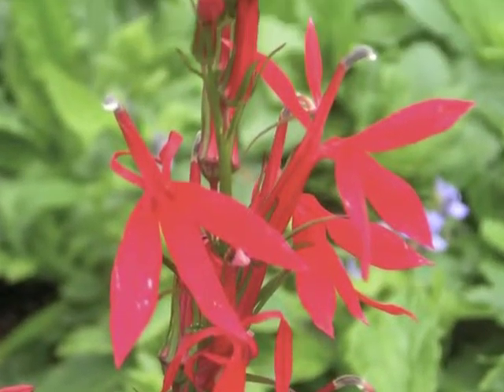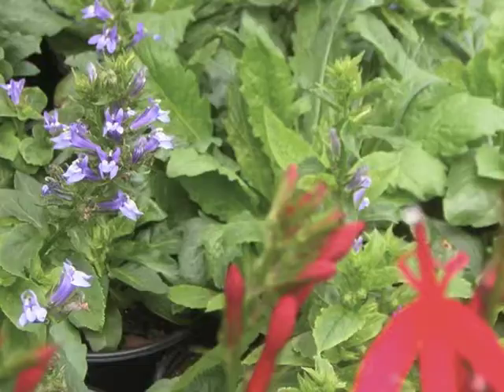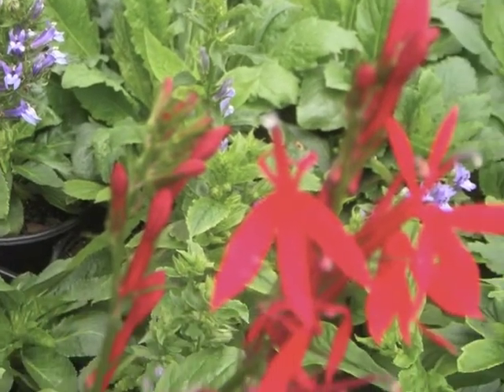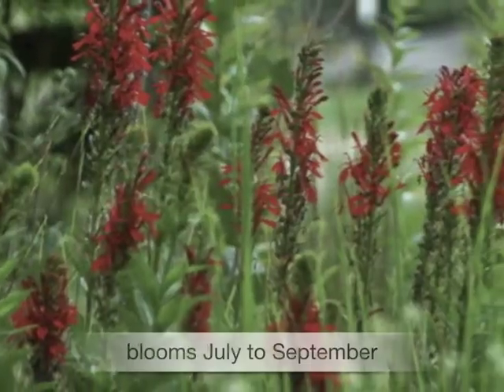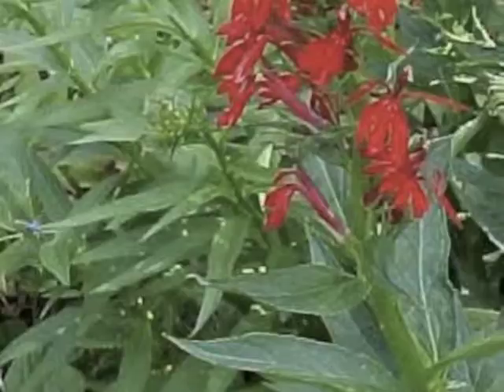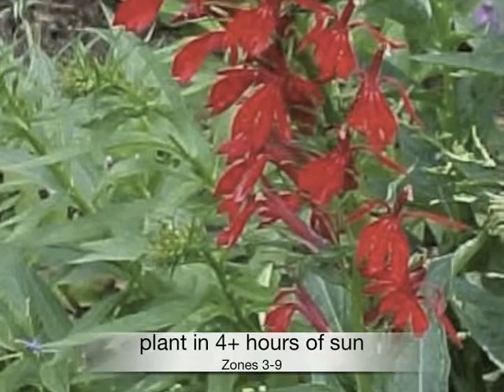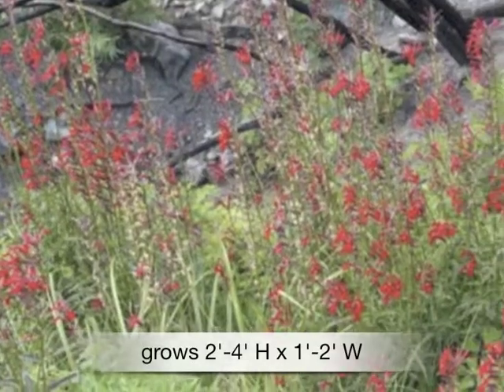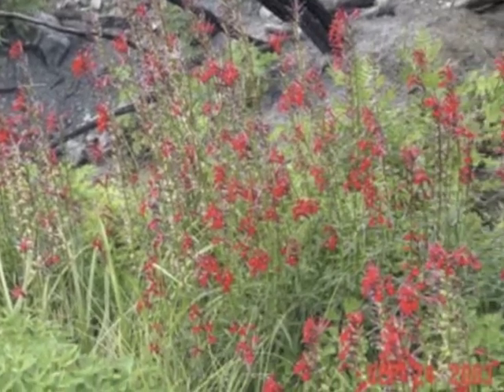Lobelia cardinalis Cardinal Flower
Zone: 3 to 9
Native Range: North America
Height: 2 to 4 feet
Spread: 1 to 2 feet
Bloom Time: July to September
Bloom Color: Red
Bloom Description: Scarlet red
Sun: Full sun to part shade
Water: Medium to wet
Maintenance: Low
Flowers: Showy Flowers
Wildlife: Attracts Hummingbirds, Attracts Butterflies
Tolerates: Wet Soil, Deer, Rabbits
Uses: Rain Garden, Will Naturalize